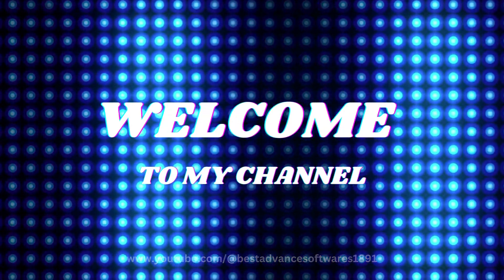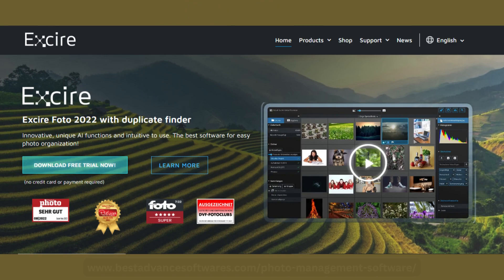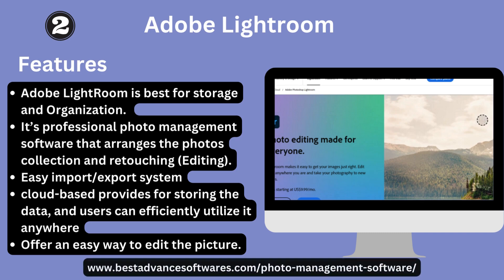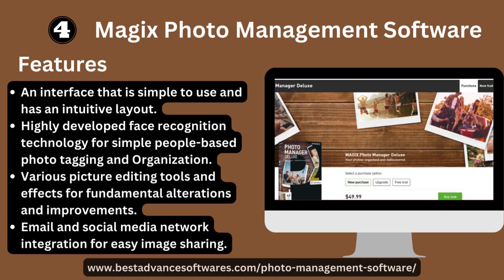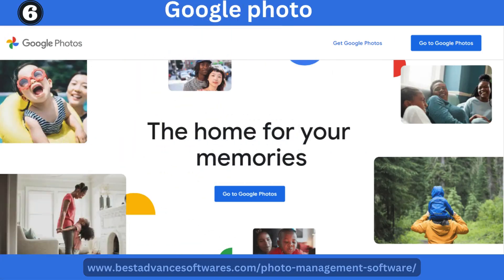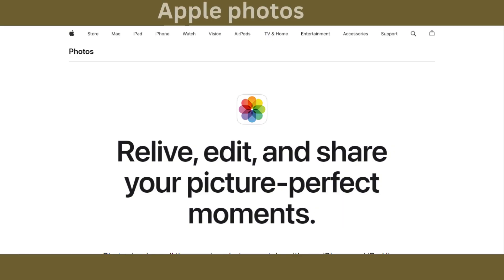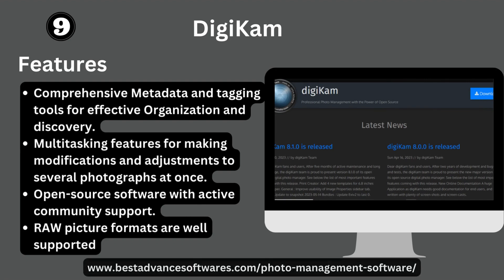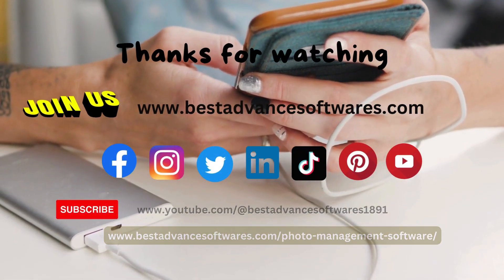10 Best Photo Management Software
Are you looking for the 10 Best Photo Management Software? Watch This Video

Your support allows us to create more videos like this video. Thank you for big your support.